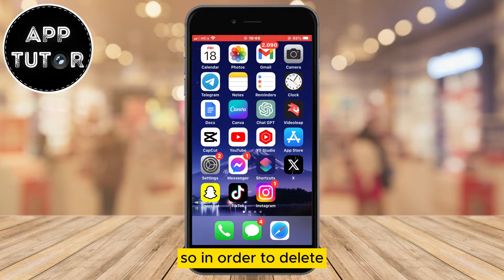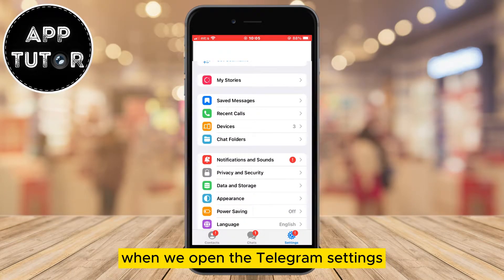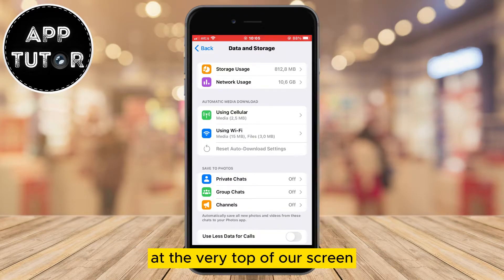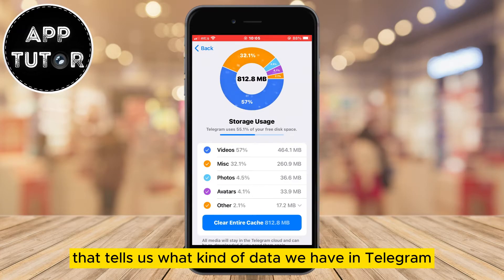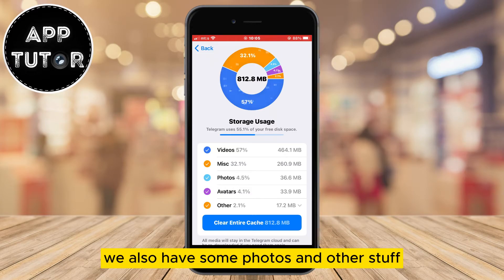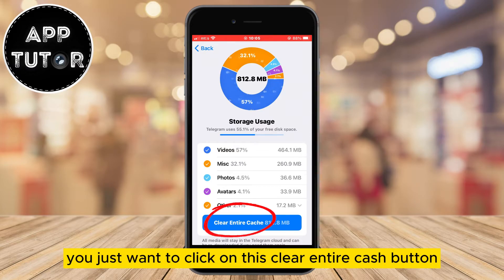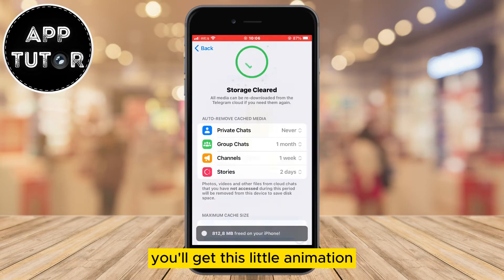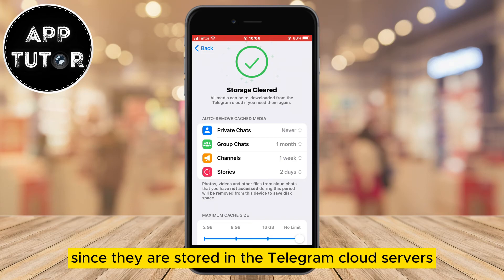How to Delete Telegram Videos from Phone Storage (2025)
Are you running out of phone storage due to Telegram videos? In this simple step by step tutorial, we'll show you exactly how to free up valuable space on your device by deleting Telegram videos without losing any important chats or media.